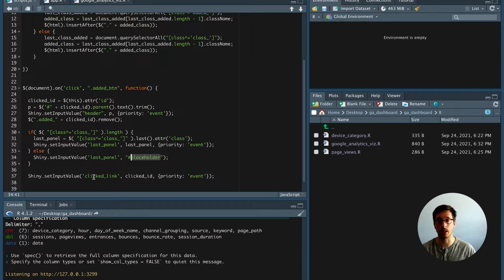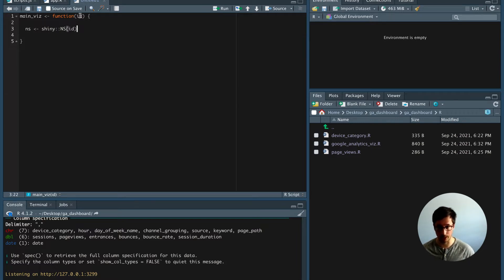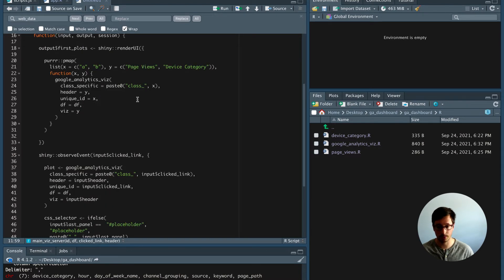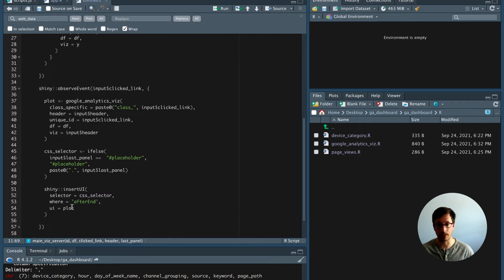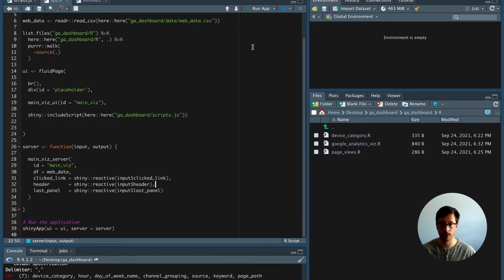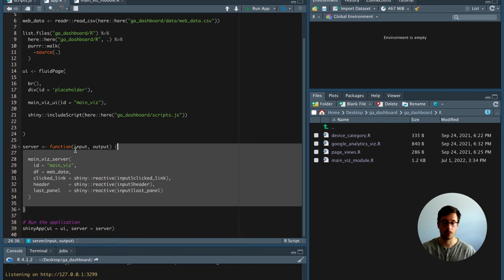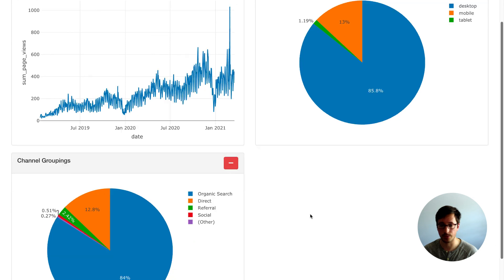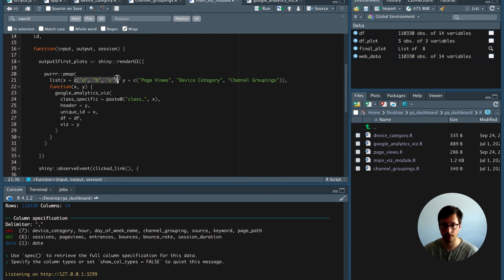Modularizing a R Shiny Application and Creating a Google Analytics Dashboard - Part 5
In this video we are modularizing parts of the Shiny application and the R code. Creating modules in the web application is very important as the application grows.

Modules are easier to debug and also give the the web app structure.

The code for this video can be found on my Github